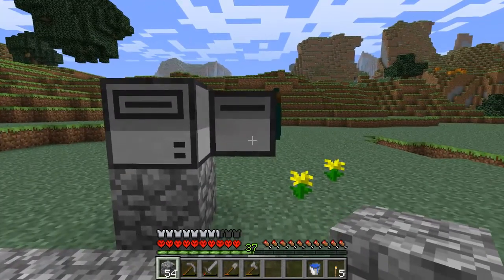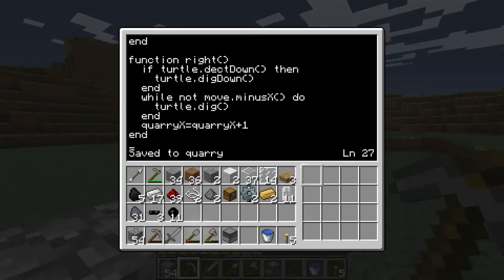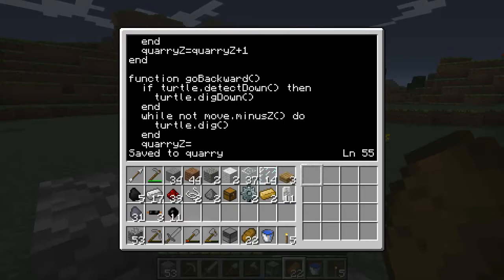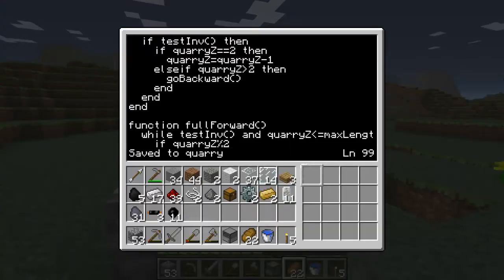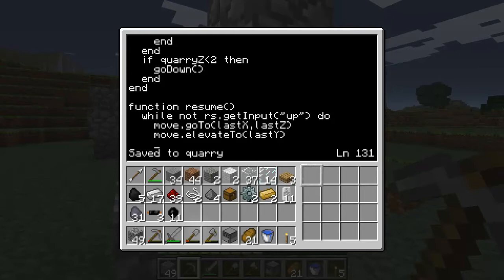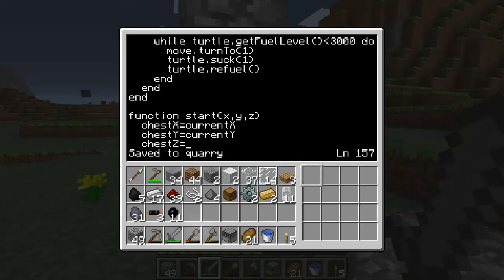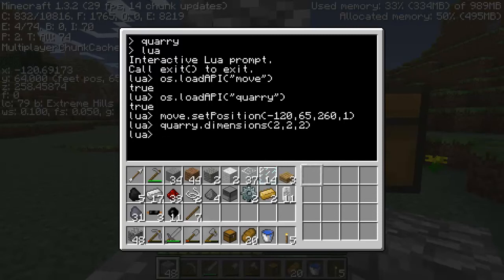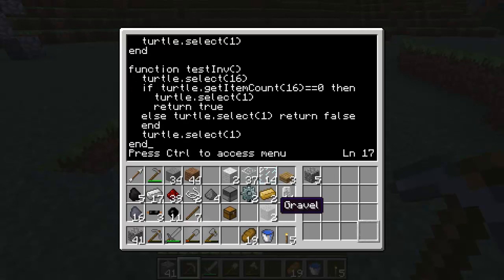EEPower [S2.5E7] - Minor Alterations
If you hate code, turn away now.